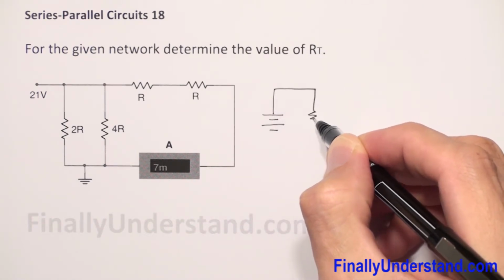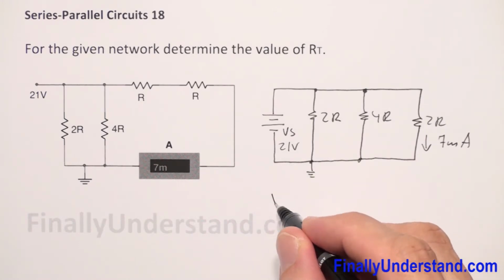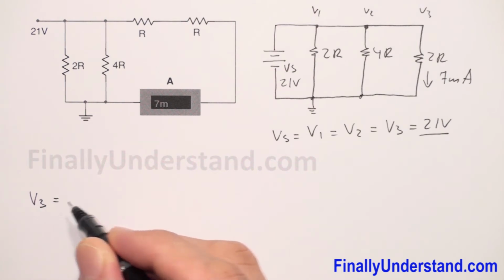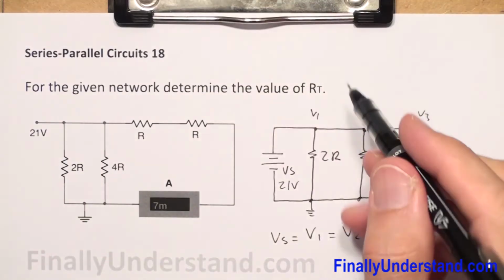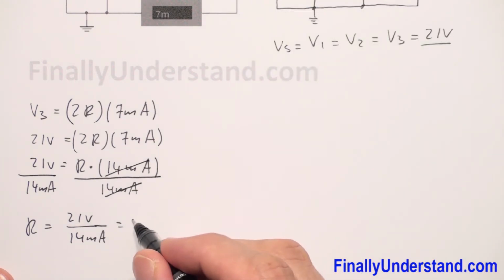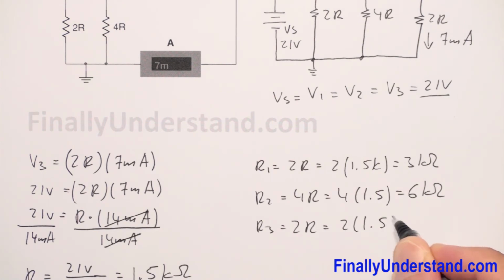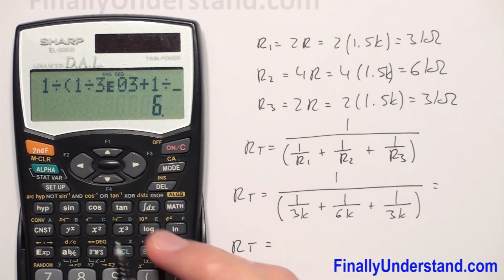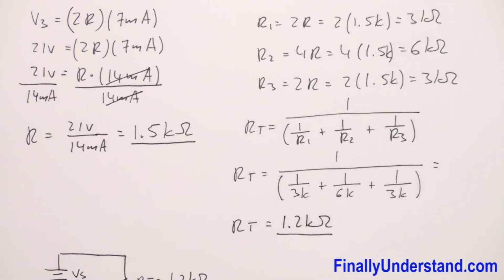How to Calculate RT in Series-Parallel Circuits | Easy Circuit Analysis 18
In this tutorial, we analyze a Series-Parallel Circuit (R) and determine the total resistance (RT) step by step.

You’ll learn how to:
✔️ Identify series and parallel resistor combinations
✔️ Apply formulas to calculate equivalent resistance
✔️ Simplify complex circuits into easy steps
✔️ Build confidence in solving circuit analysis problems

This video is perfect for students, beginners, and engineering learners looking to strengthen their skills in electronics and electrical engineering basics.